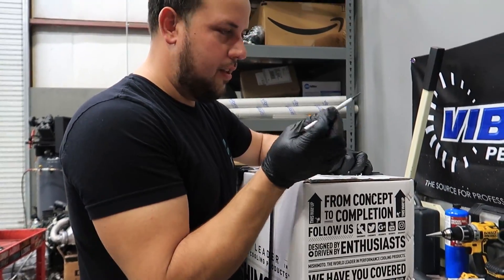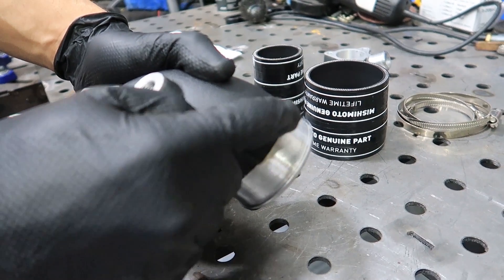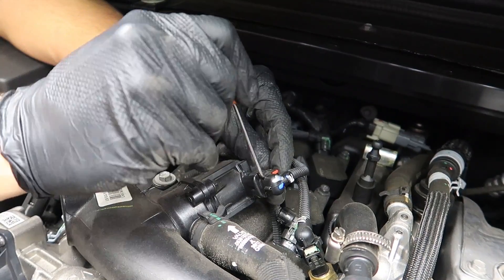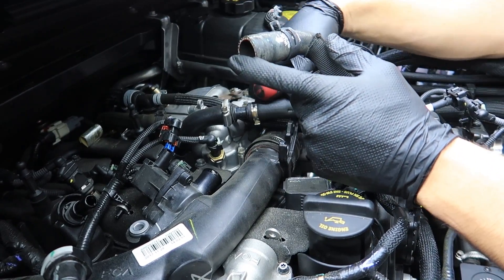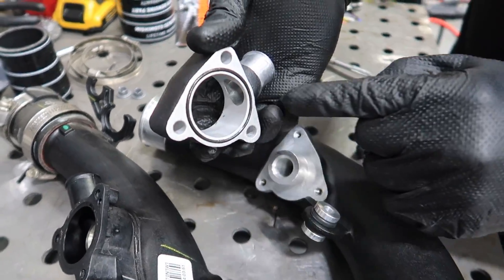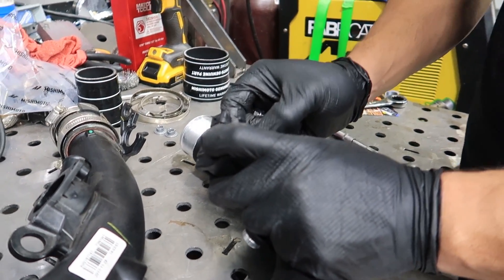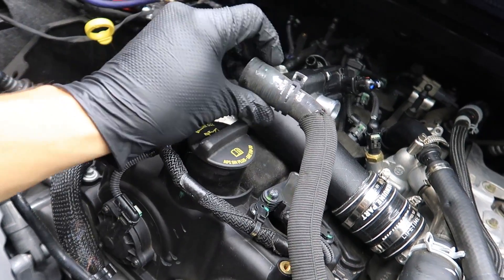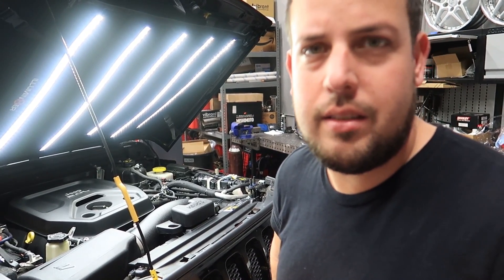JEEP WRANGLER JL TURBO CHARGE PIPE UPGRADE INSTALL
Hey guys this is the second part of the mishimoto jeep performance parts install.
In this video I will show you how to install a performance intercooler pipe ( charge pipe) on a
2018+ jeep JL turbo.
This upgrade features:

Direct fit for the 2018+ Jeep Wrangler JL 2.0L
Dyno-proven gains of up to 12 lb-ft of torque and 7 horsepower
Flows 36% better than stock intercooler pipe
Installs in about one hour
Cast aluminum construction provides greater strength against increased boost pressure
Removable bypass valve adapter allows use of aftermarket blow-off valves or stock bypass valve